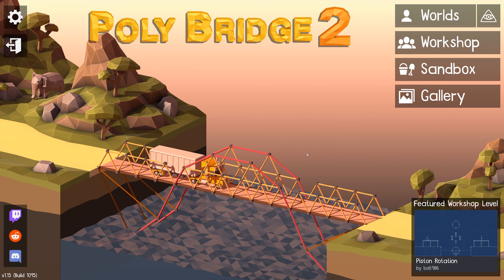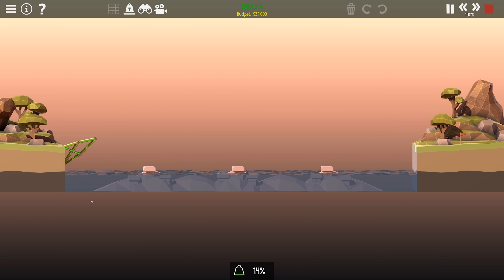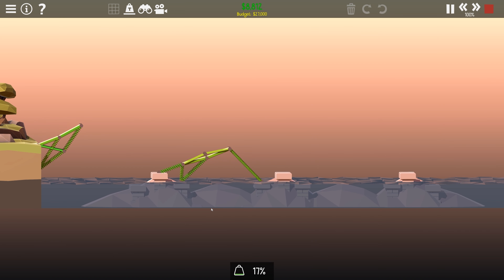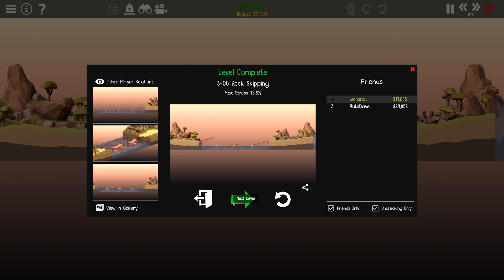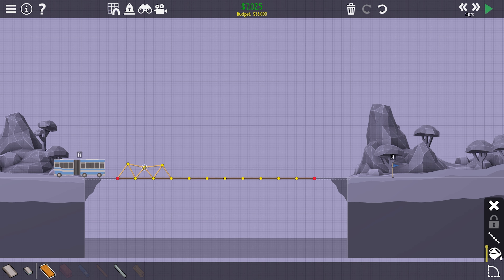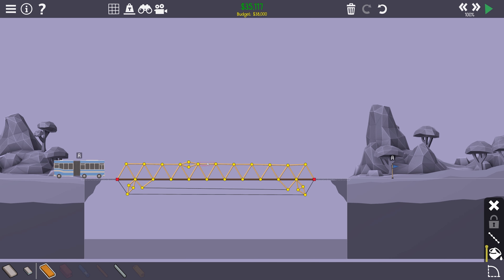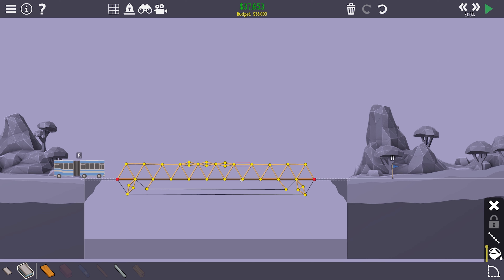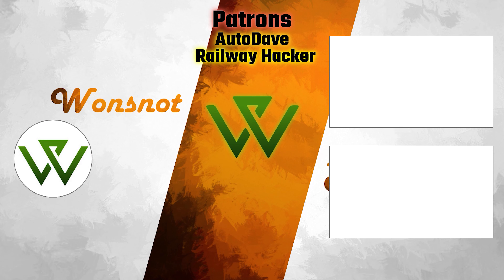Spring-a-thing | Poly Bridge 2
Bungee

The acclaimed bridge-building indie-hit is back! More levels, more features, more physics fun!